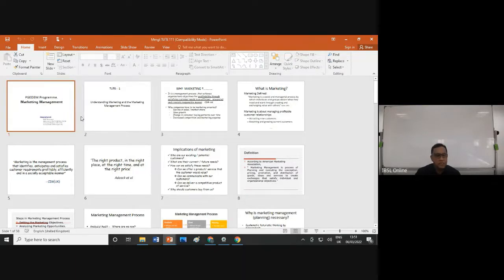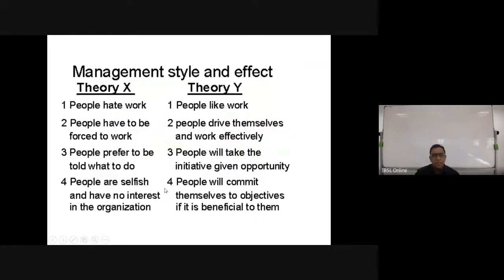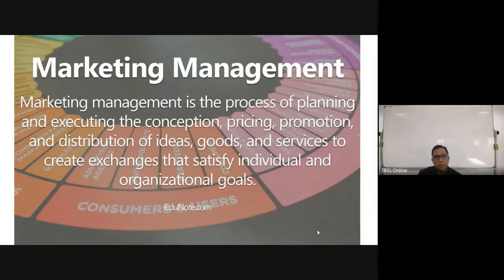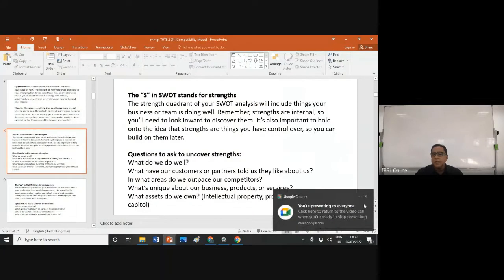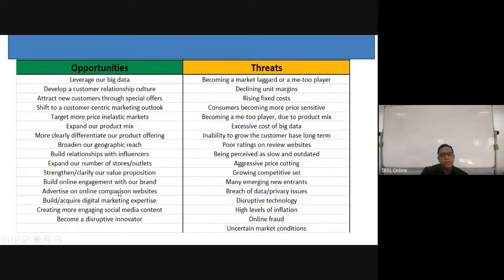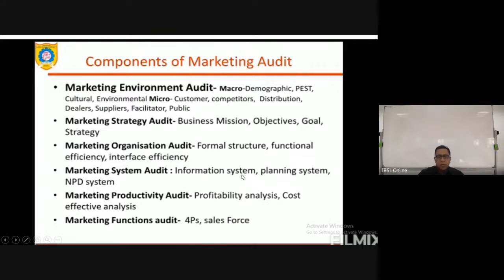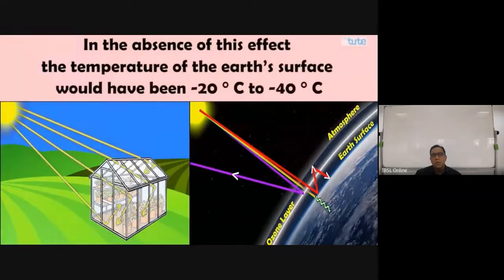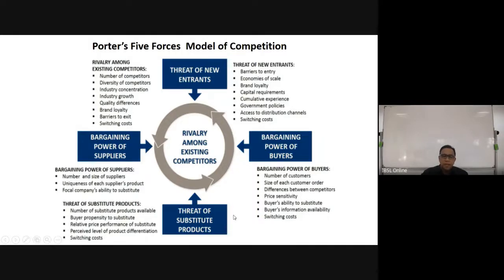Postgraduate Executive Diploma in Bank Management (MM) - 06 03 2022 -IBSL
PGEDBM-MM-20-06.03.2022